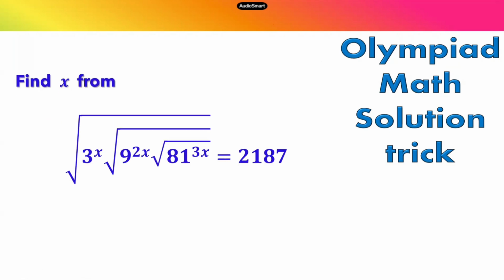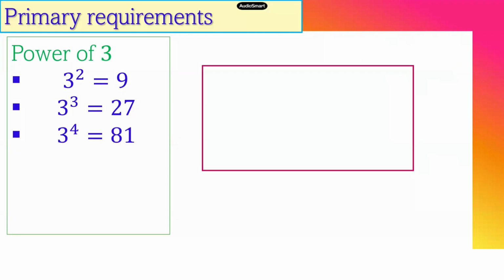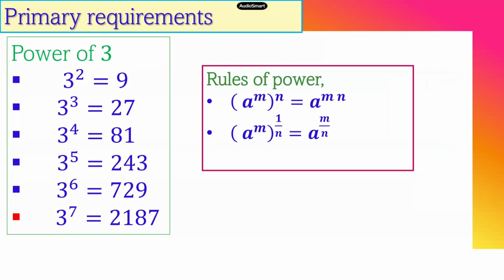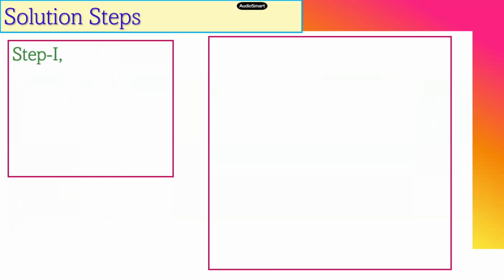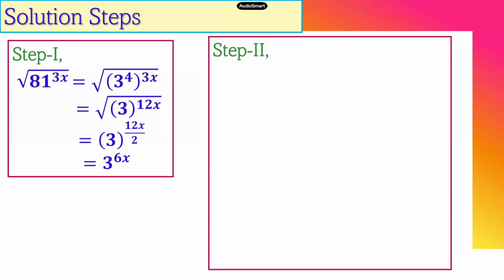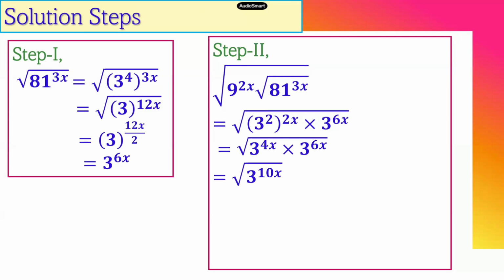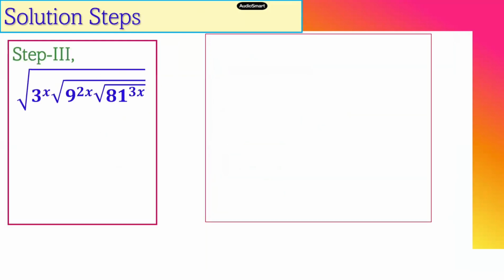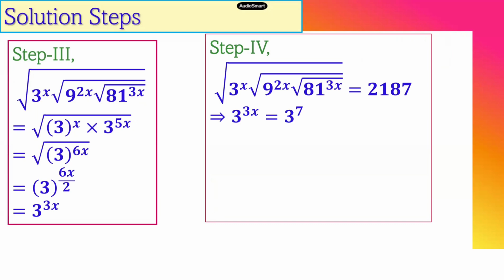Find x when √(𝟑^𝒙 √(𝟗^𝟐𝒙 √(𝟖𝟏^𝟑𝒙 )) ) =𝟐𝟏𝟖𝟕| Nested radicals problem| Olympiad problem solution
In this video, we tackle a fascinating problem involving nested radicals and exponents. We start with the equation:

This type of problem is commonly encountered in mathematical Olympiads and helps in understanding complex exponentiation and radical expressions. We'll break down the problem step-by-step, simplify the nested radicals, and solve for 𝑥 using clear and concise methods.

Join us on this mathematical journey and enhance your problem-solving skills. Perfect for students preparing for competitive exams and anyone who loves a good mathematical challenge!